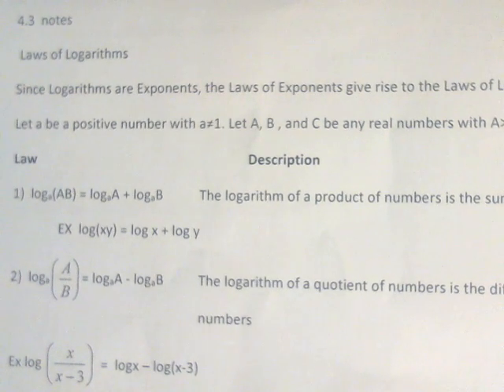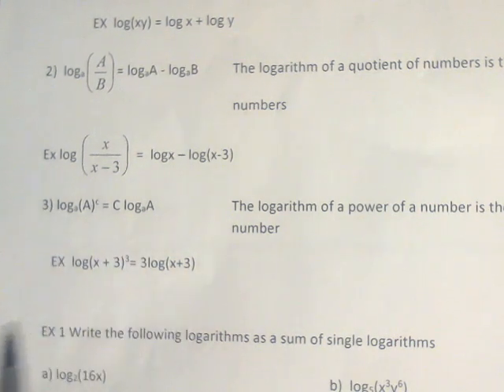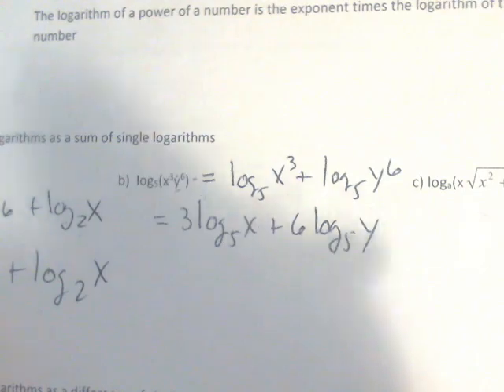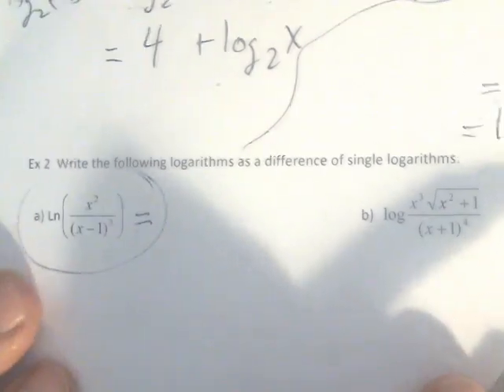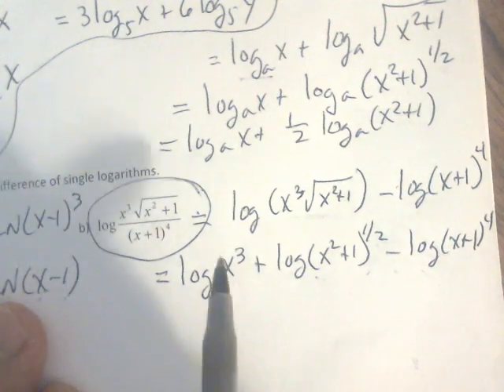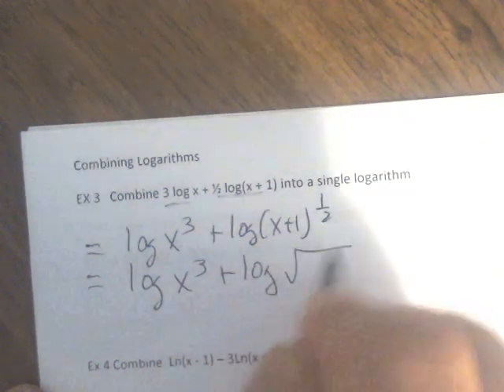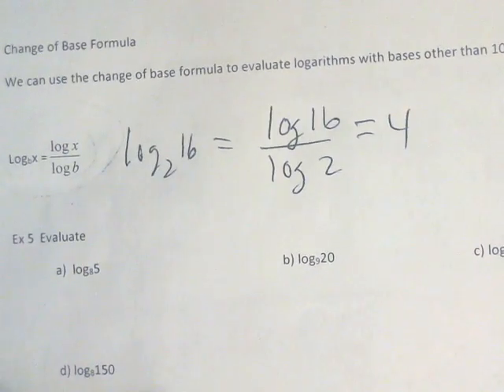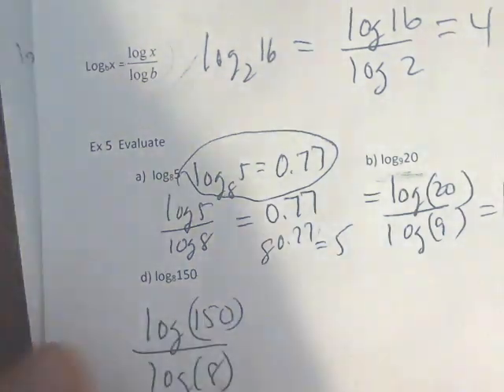Blitzer 4 3